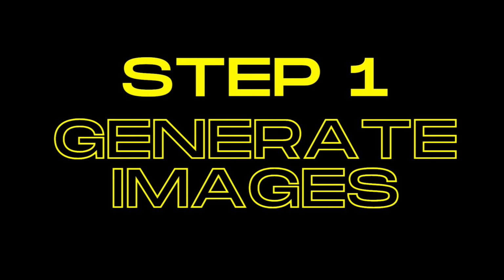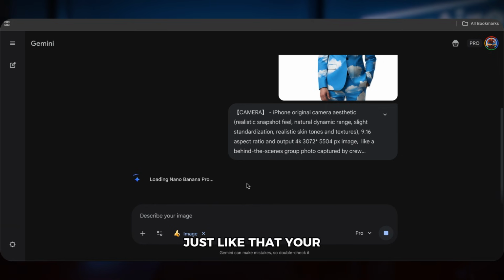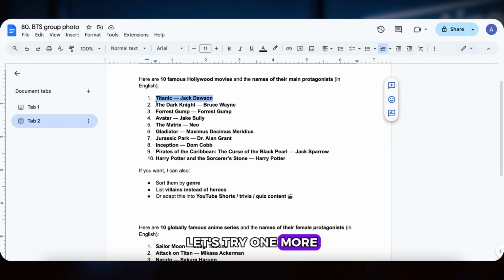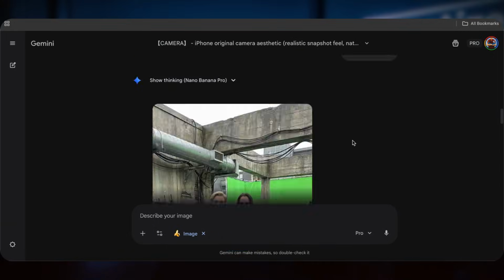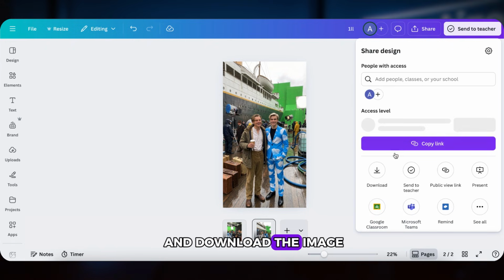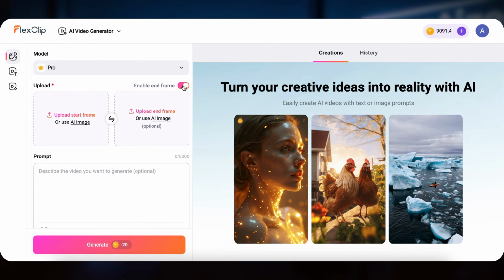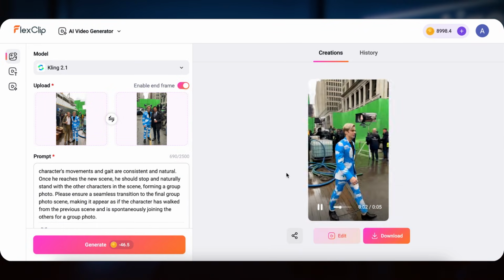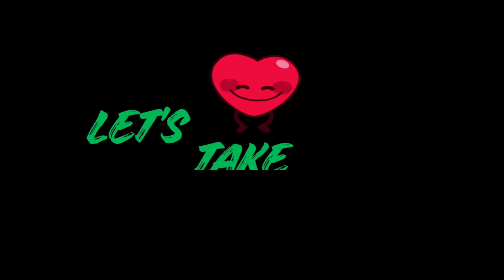How These AI “Behind the Scenes” Videos Hit 1M Views (FREE Prompts + Full Workflow)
These AI behind-the-scenes videos are going viral on X, with many reaching over 1 million views.In this tutorial, I’ll show you exactly how to create them from scratch, even if you’re a beginner.

You’ll learn:

How to generate cinematic AI images using Nano Banana Pro + Gemini
How to turn images into smooth video clips using start frame & end frame
Why I use Kling AI instead of other tools
How to remove watermarks quickly with Canva
How to edit everything together cleanly using CapCut
And how to generate unlimited ideas using AI
I also share free, ready-to-copy prompts so you can follow along easily.
Whether you’re creating content for fun or building a social media channel, this AI video style is a powerful direction going into 2026.

⏰ Timestamps:
0:00 - introduce Viral Video ideas.
0:58- How to generate images.
02:24 - How to train Nano Banana Pro to create images in bulk.
03:56 -  How to remove watermarks.
05:13- How to Create video clips ( use start frame-end frame)
08:19 -  editing tips.
08:55 -  Final result.
10:11 - final thought.
11:28 - More videos.